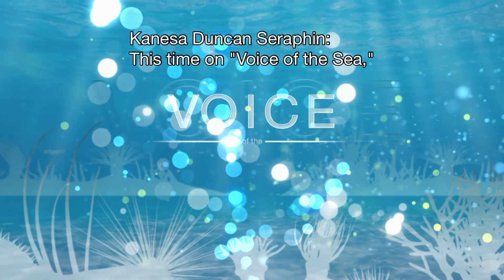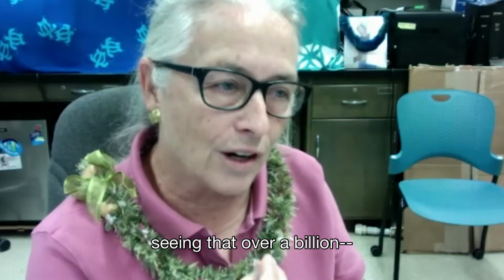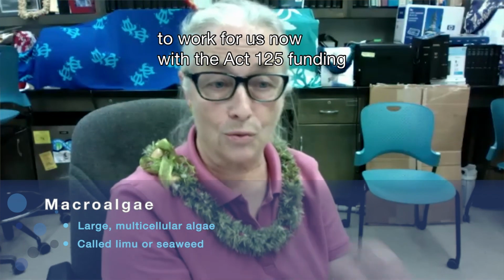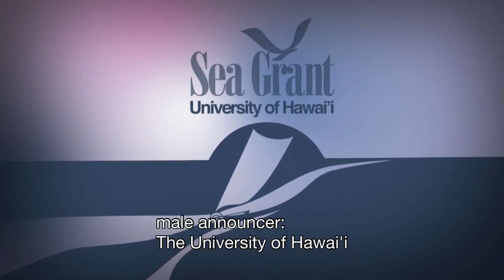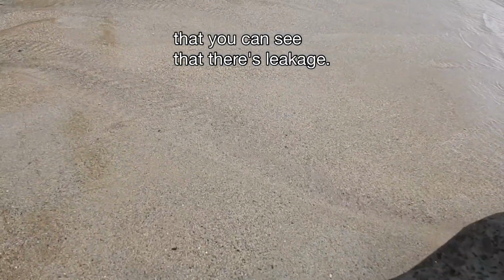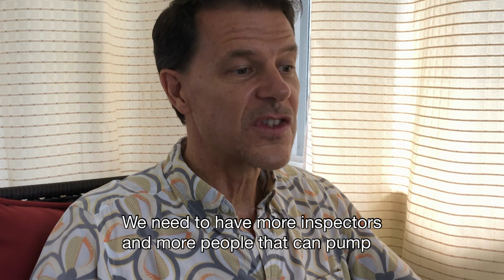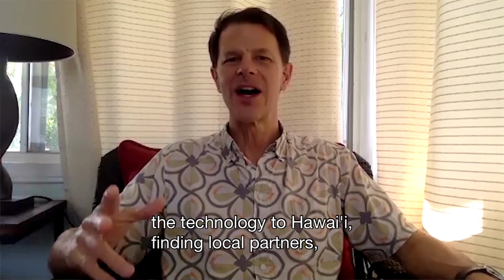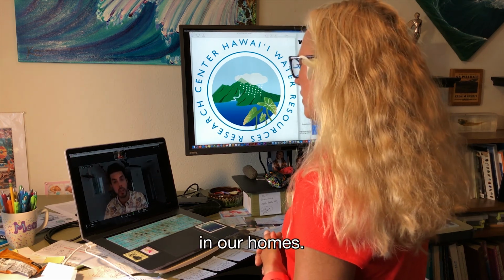Cesspool Contamination Revealed by Invasive Alga — English Subtitles - VOS 7-5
We're learning how invasive algae are being used to detect cesspool contamination across Hawaiʻi. Cesspools are leaching excess nutrients into the environment, contaminating our water systems, and negatively affecting the growth of algae and coral reefs. Hawaiʻi has less than 30 years to replace over 80 thousand cesspools. Scientists are analyzing the Nitrogen levels in algae to see where along our coastlines the cesspools are leaking most. We'll learn how scientists are gathering this data and what can be done with technology and policy solutions to help improve the way we treat our wastewater in the future.